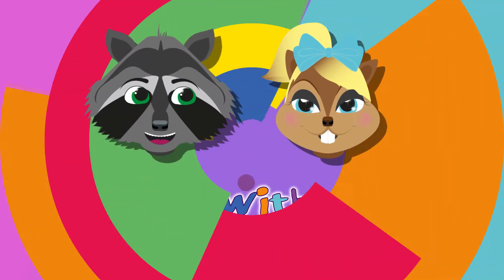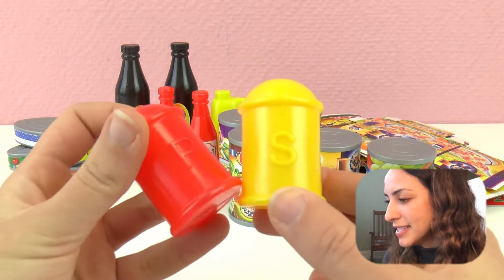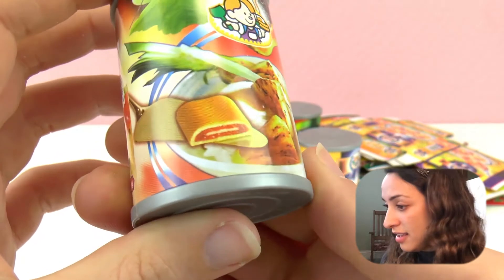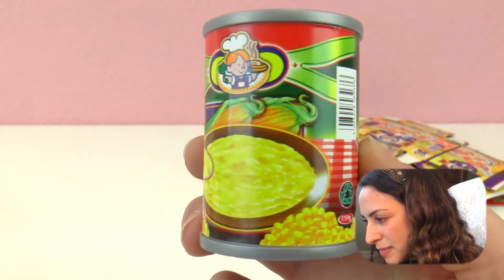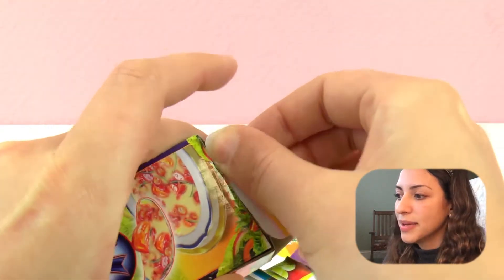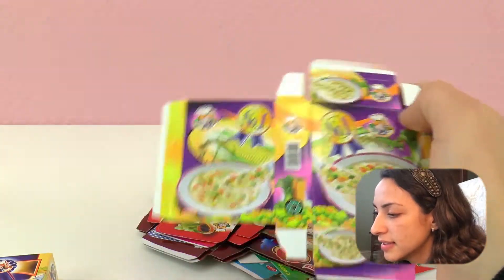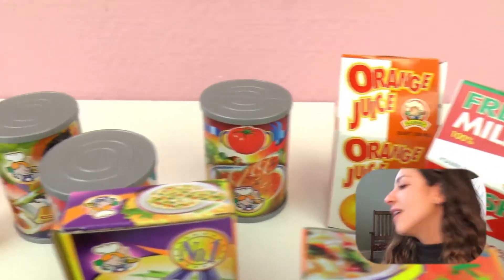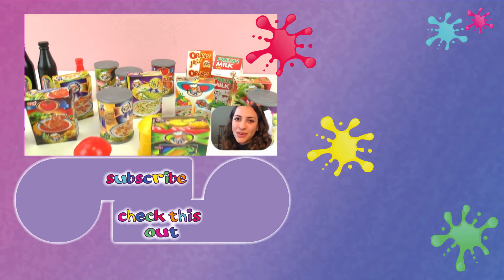BIG GROCERY SHOPPING SET WITH COLA | Shopping Game for Kids | Play with me toys for kids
Have fun!